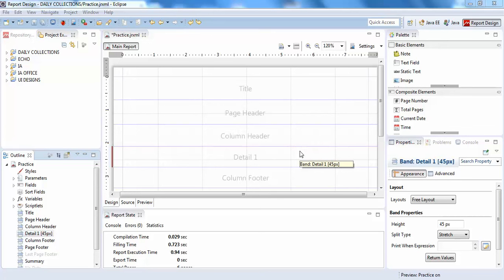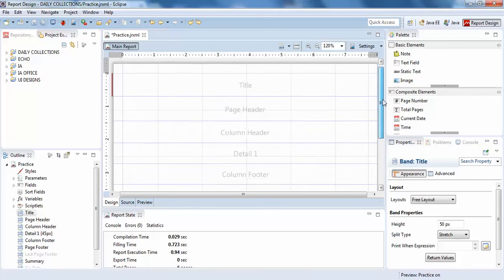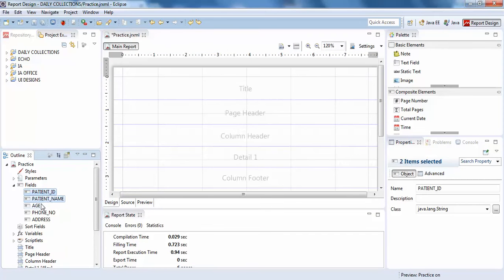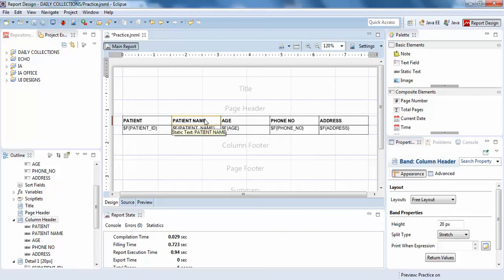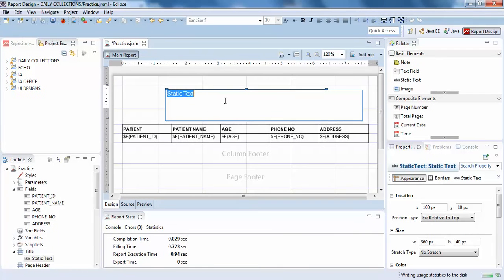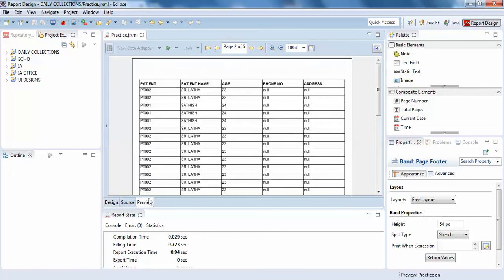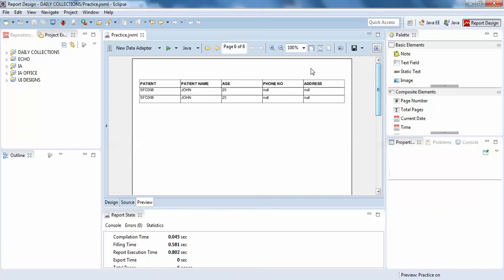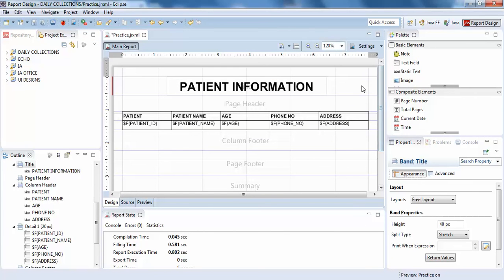Jasper Reports - Title Band Simple Design - Jasper Soft Studio - Intact Abode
Title Band - Understanding Summary in Jasper Reports Tutorial Jasper Soft Studio

jasper reports multiple detail bands
jasper band split type
column header in jasper reports
how to add page footer in jasper report
jasper report group by example\
how to add column header in jasper report
jasper reports print title on every page
how to add band in jasper report